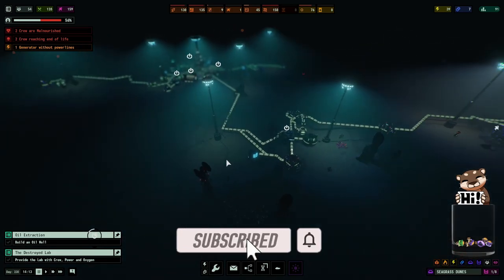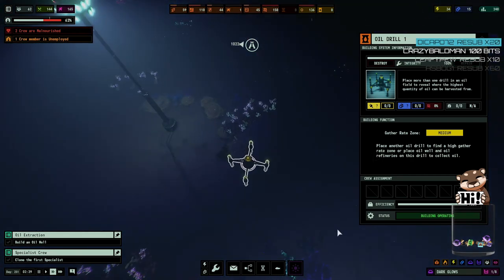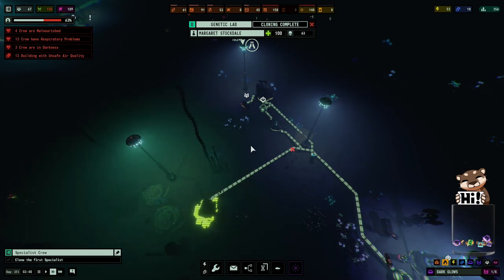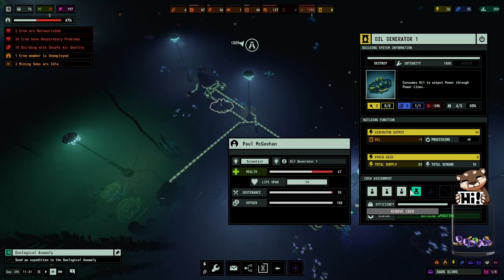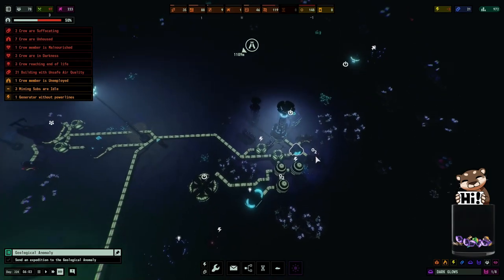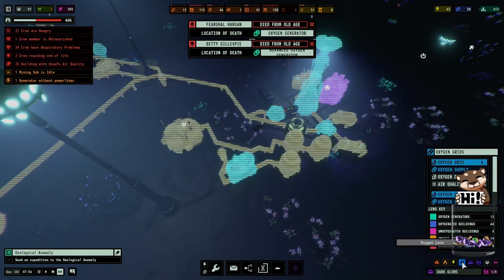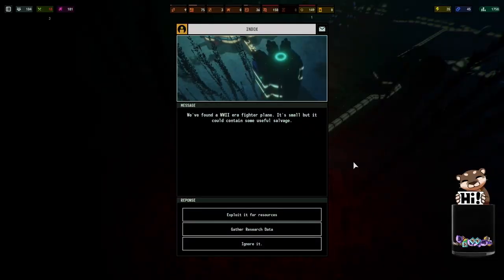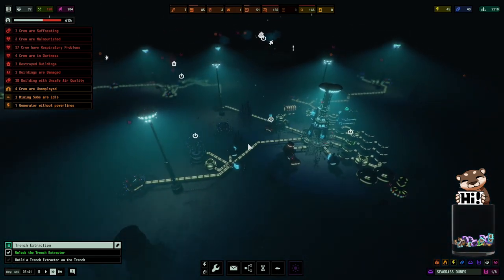Finding more Bugs.... Oops! | Surviving the Abyss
Some bugs have been squashed and we can proceed with our playthrough, but turns out there are other bugs now. Oops.

Use my Creator Code FGSQUARED when shopping on Epic!